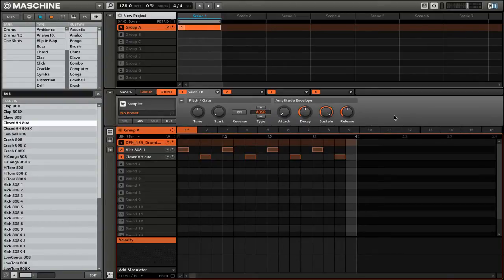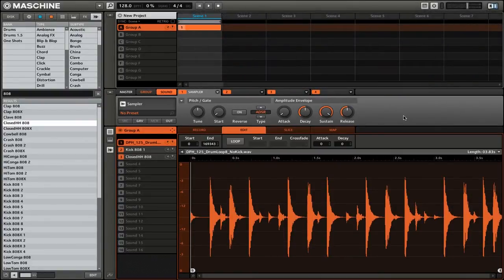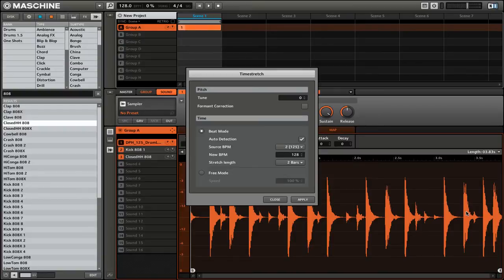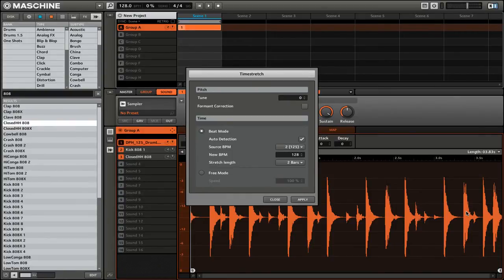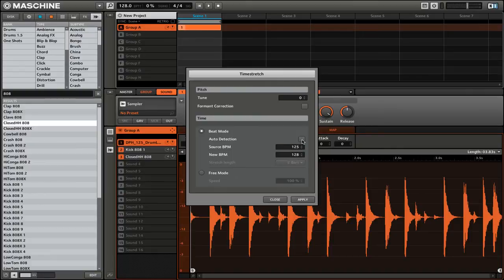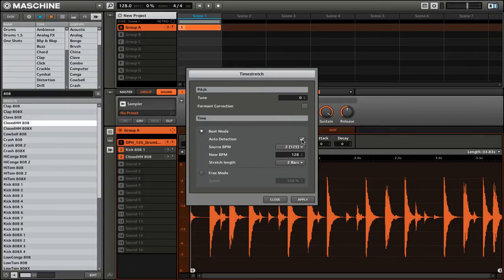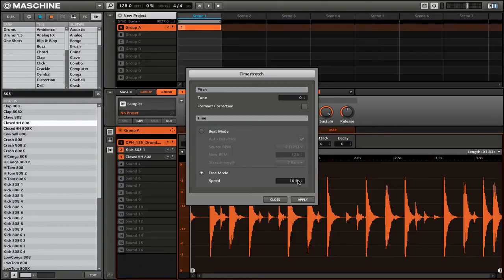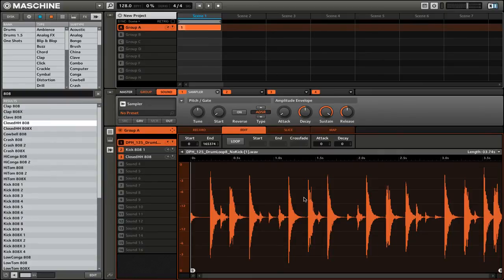Maschine Tutorial: How to Timestretch Samples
Today is the final day of The Month of Maschine 2013. In this video we'll be looking at Maschine's timestretching capabilities. Timstretching was added in the 1.8 update and allows you to change the BPM of a sample.